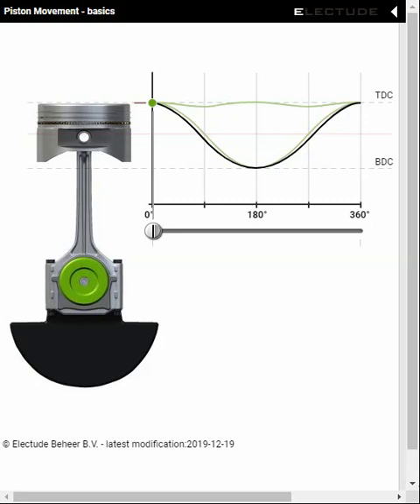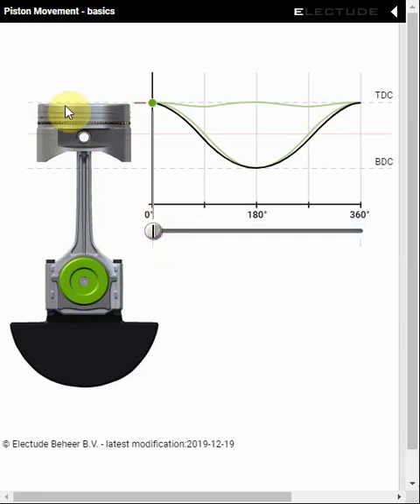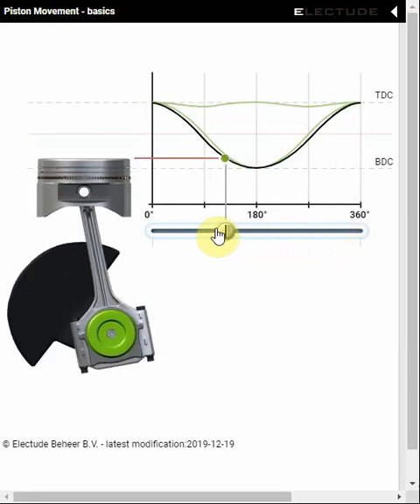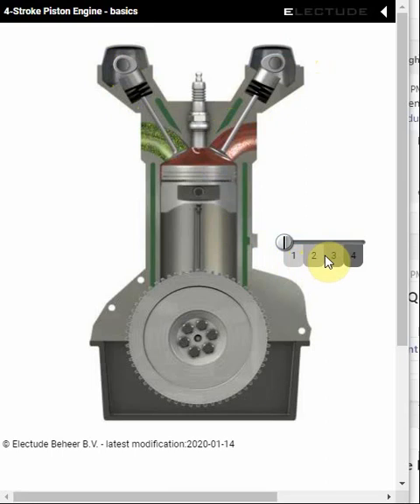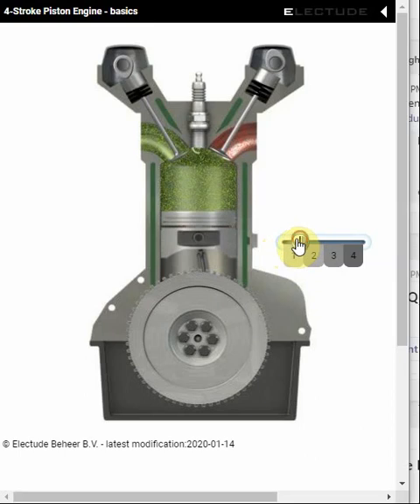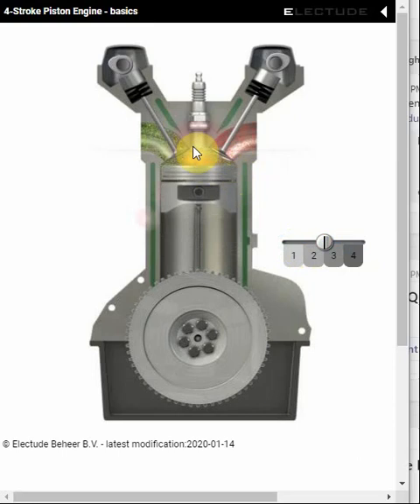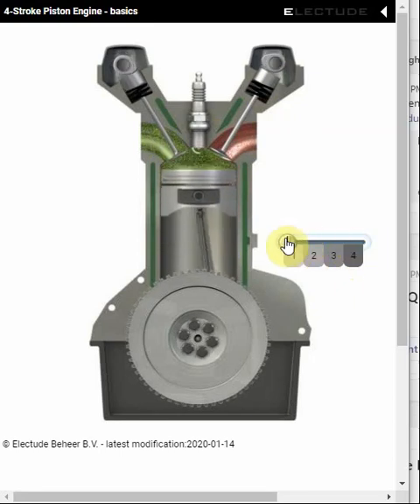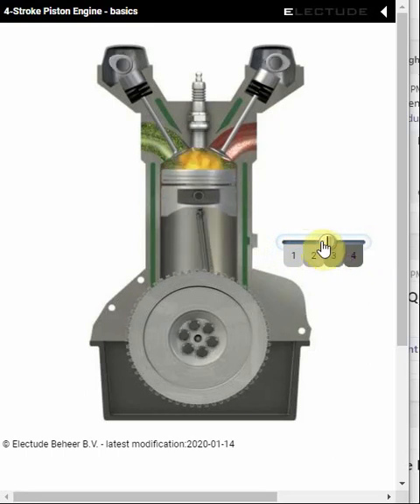Piston Movement & The 4 Strokes